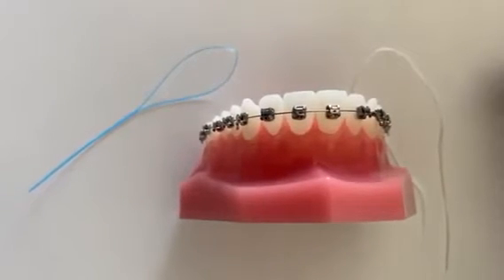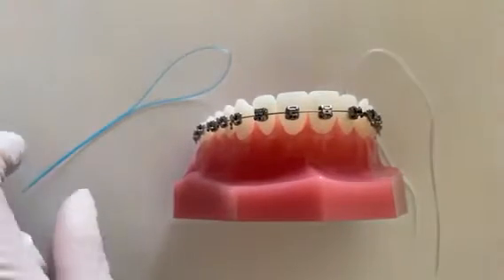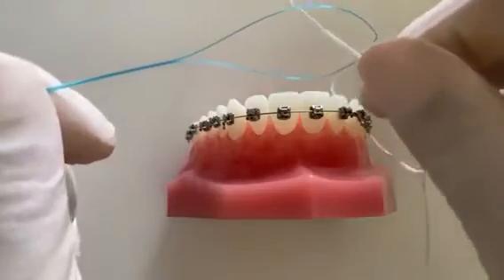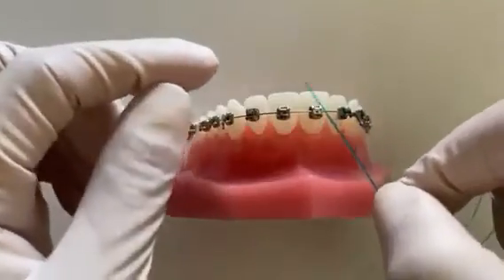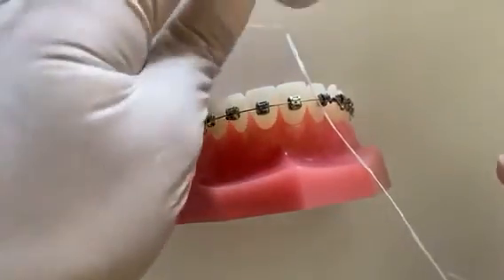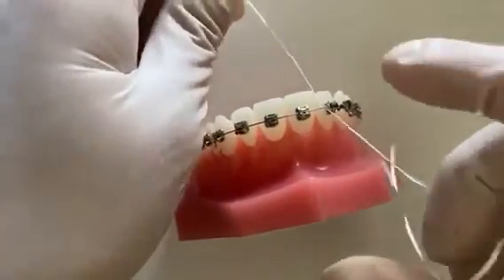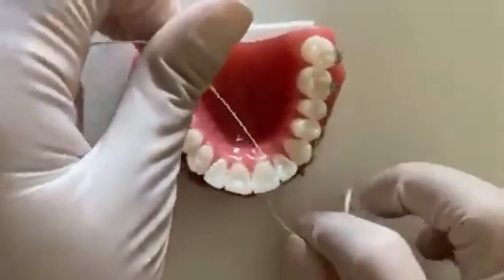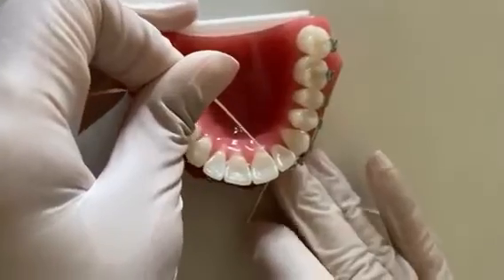How to use a floss threader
- Knox City Orthodontics provides specialist services and treatments like: Braces and Invisalign for kids, teens and adults.